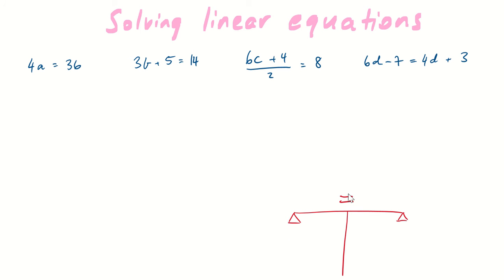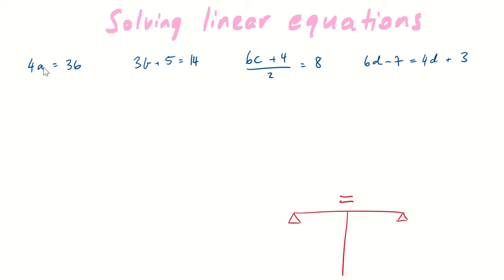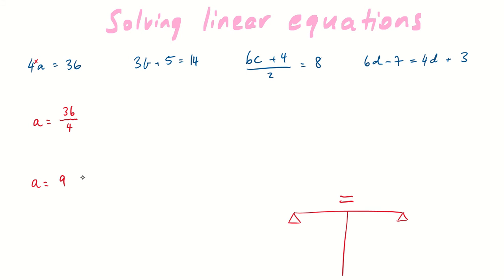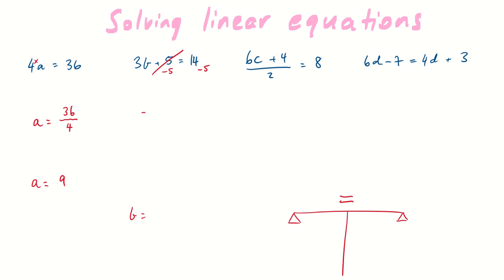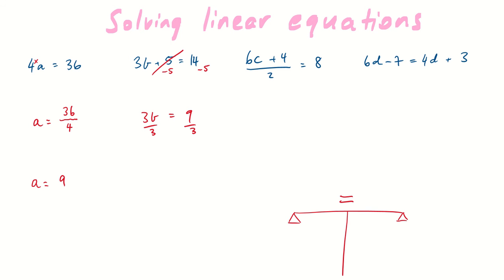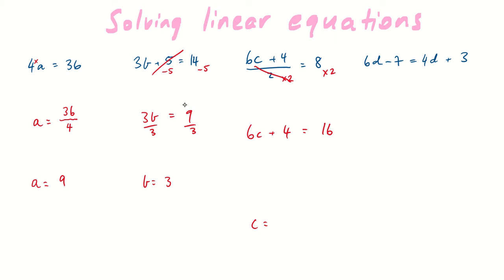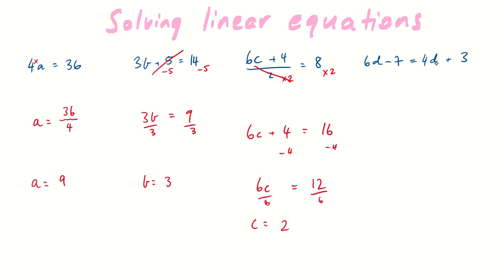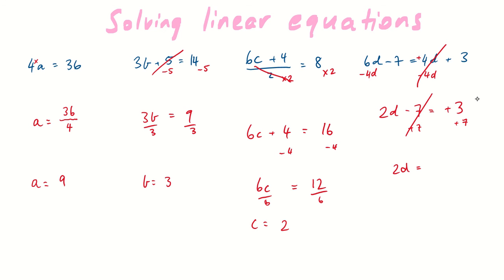Solving Linear Equations Review